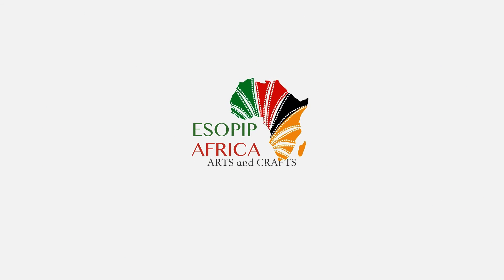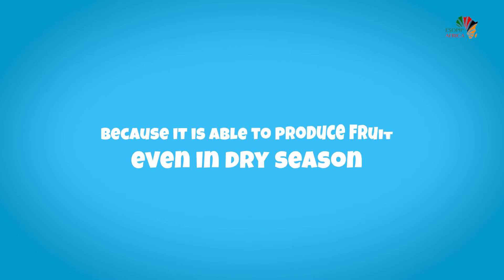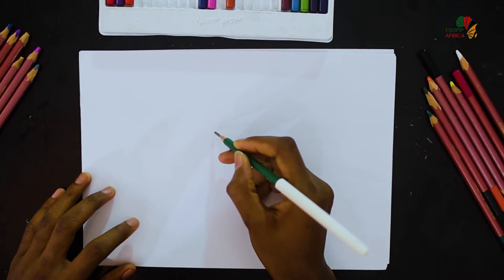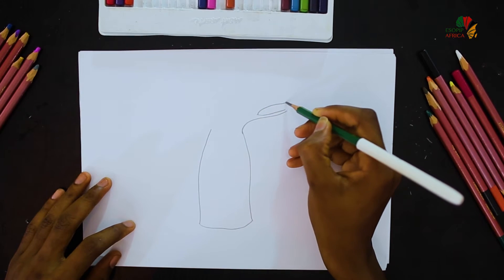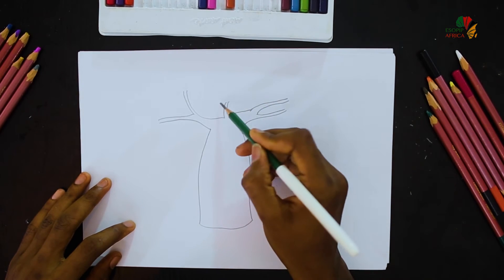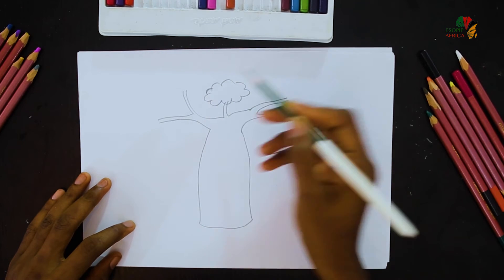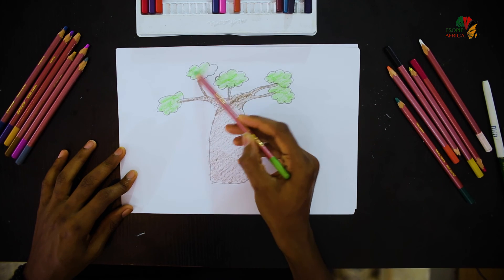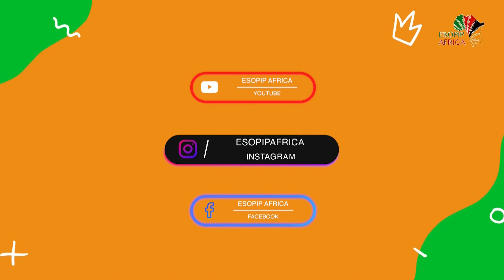How to draw a baobab tree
Draw with me a Baobab tree

John3:16 For God so loved the world that he gave his one and only Son, that whoever believes in him shall not perish but have eternal life.